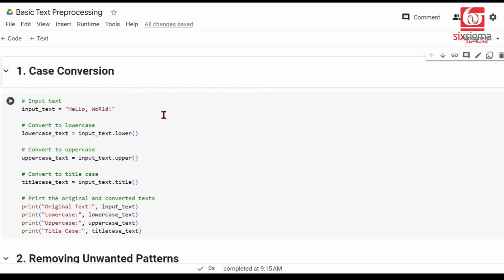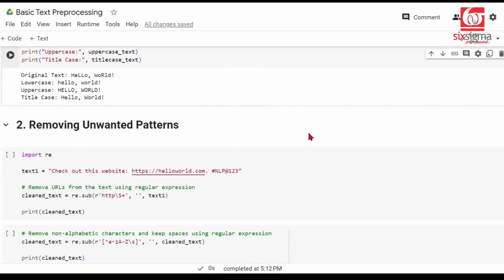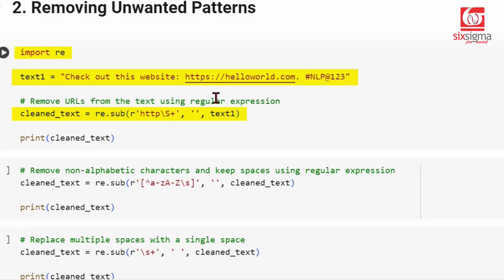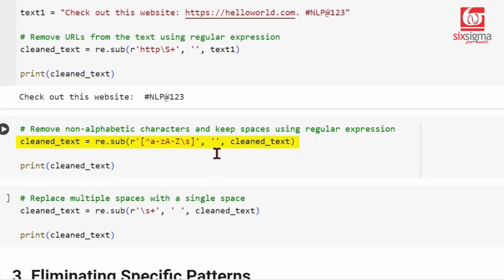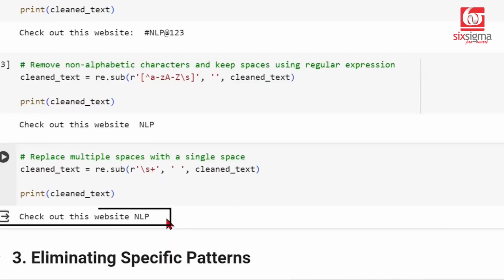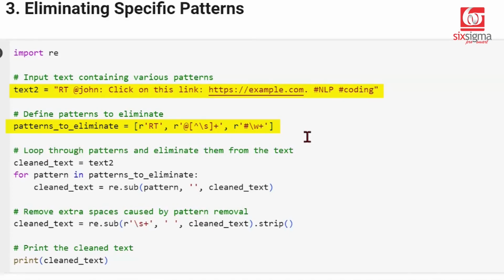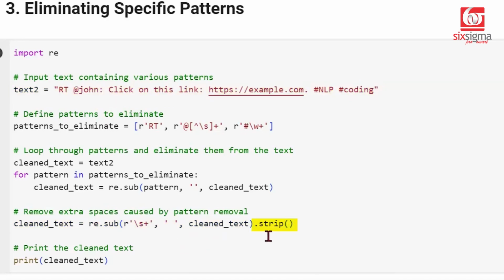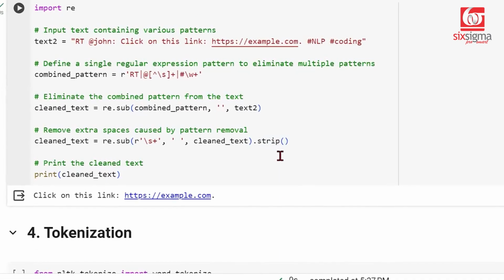Hands-on Text Preprocessing in Python Part 1 | Natural Language Processing basics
📺 In this video, we'll start with the basics, learning about text case conversion. Then, we'll dive into cleaning our data using regular expressions with Python's re module. 🐍

🔤 We'll show you how to eliminate patterns like web addresses starting with http, ensuring your data stays clean and focused on what matters most. We'll also learn how to remove unwanted characters, such as words starting with @ or #, ensuring your text is ready for analysis. 🚫

🔍 Not stopping there, we'll demonstrate how to eliminate multiple patterns in a concise manner, streamlining your data preprocessing workflow. Additionally, we'll cover how to get rid of white space both in between and around words, ensuring your text is neat and tidy for further processing. 🧼

Happy Learning!